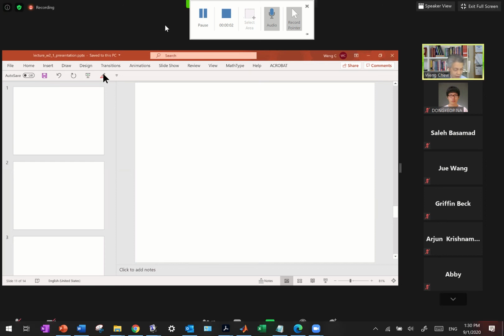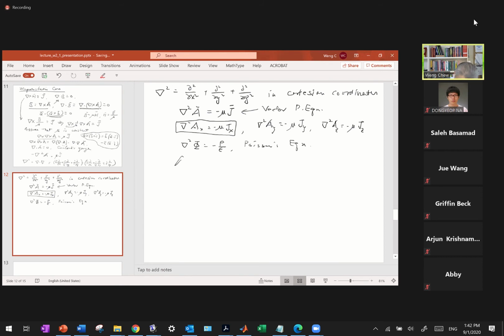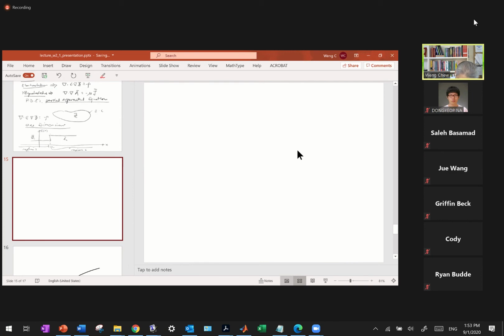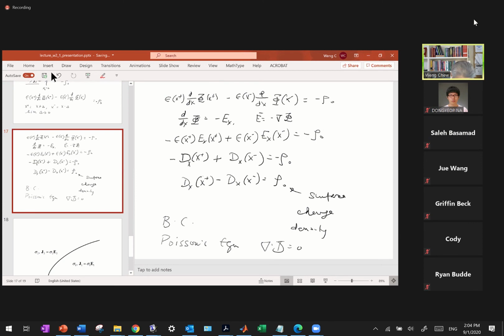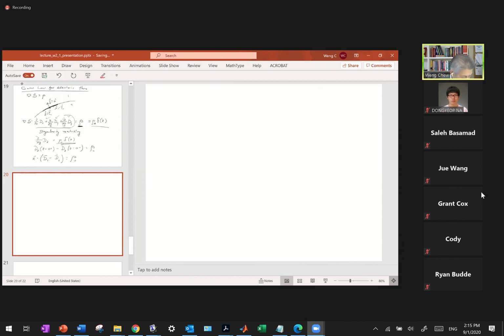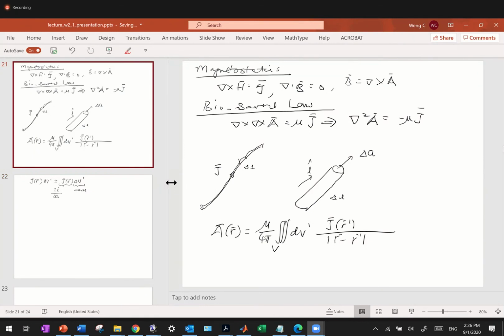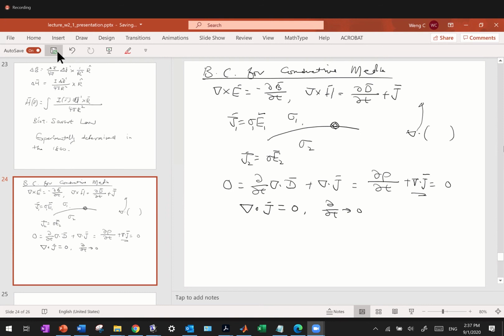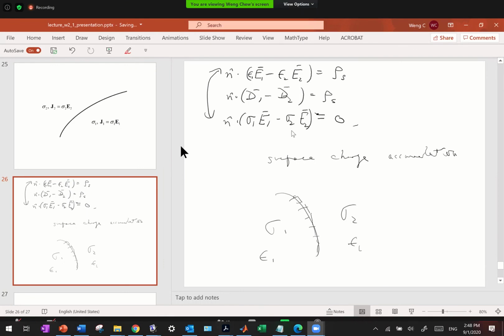Week_2_Tuesday_Lecture_20200901